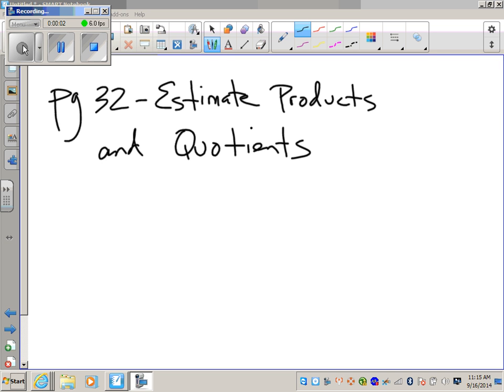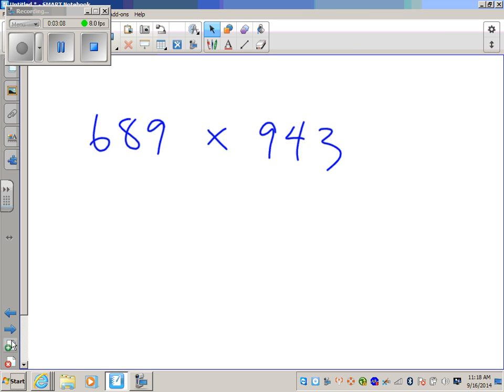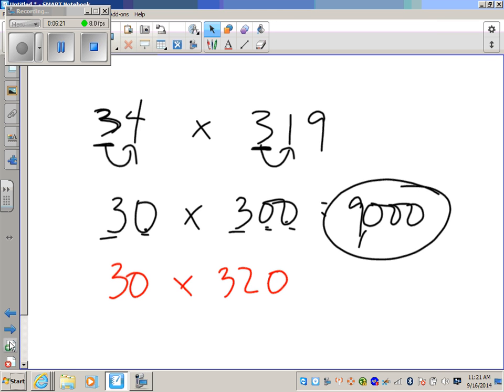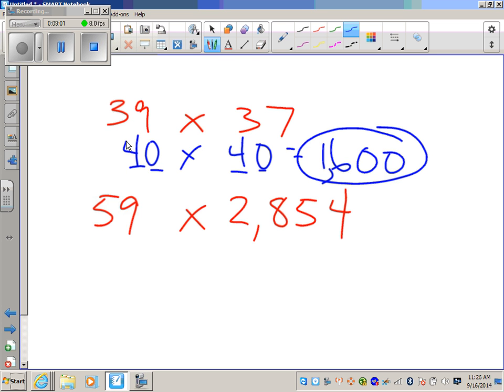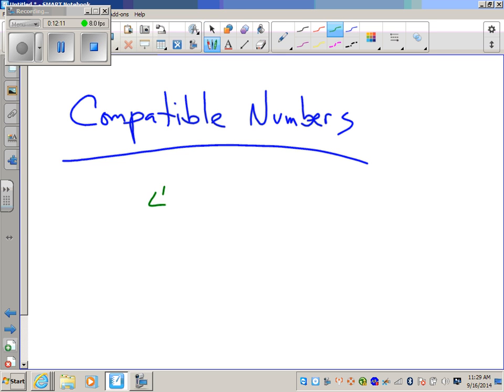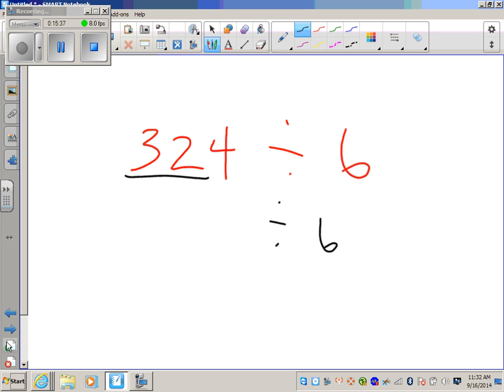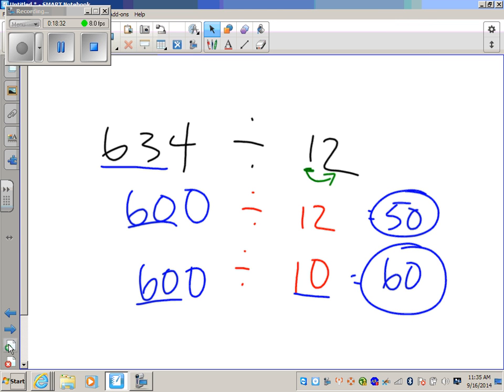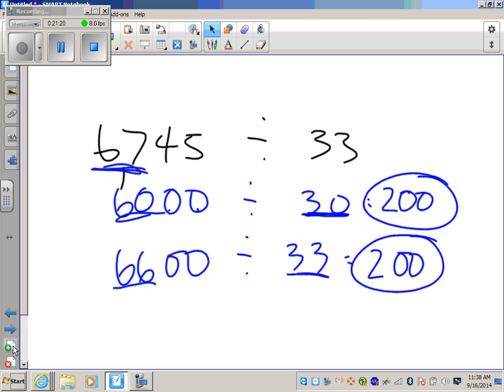2 1 Estimate Products and Quotients part 1 Sep 16